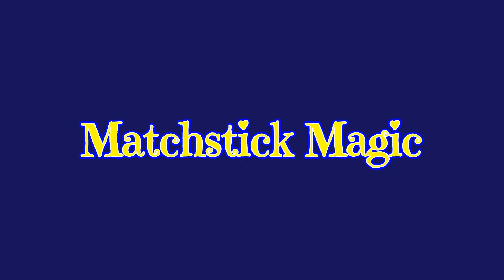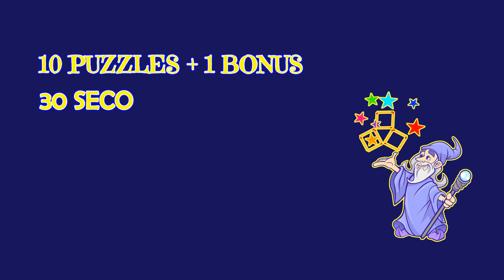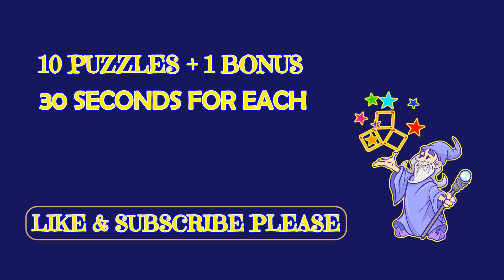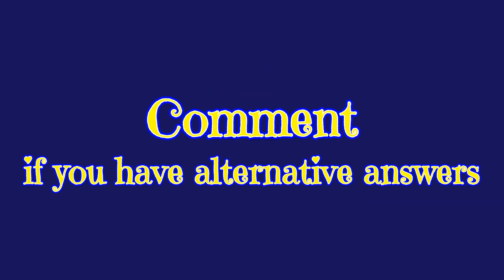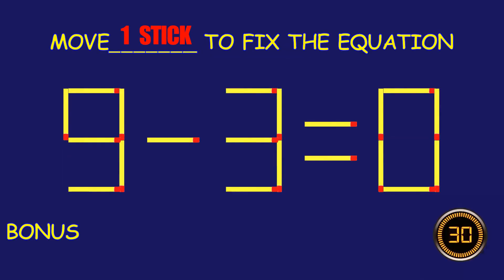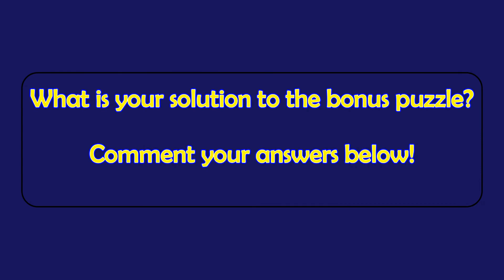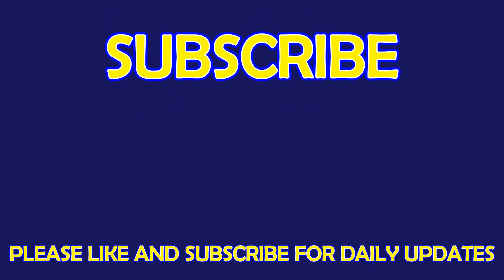Matchstick Magic # | Can you solve the puzzle by moving one or two matchsticks? |Logic puzzles